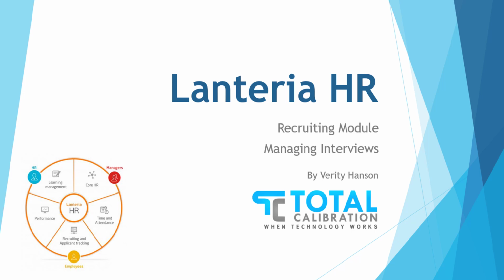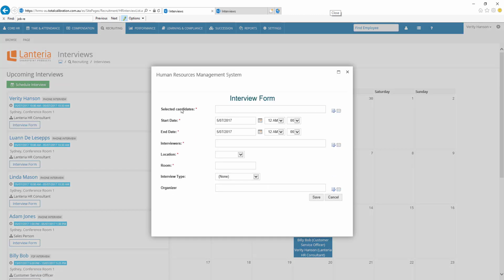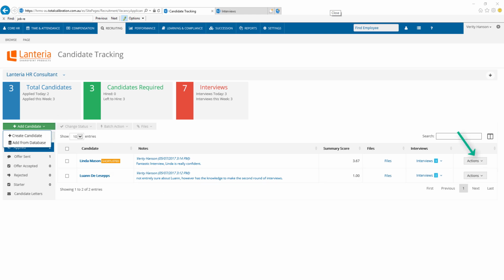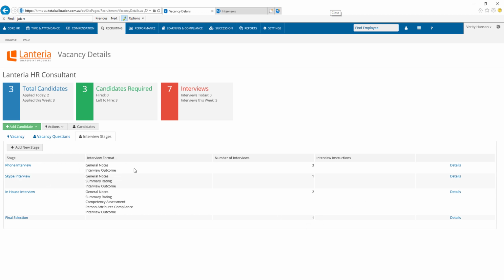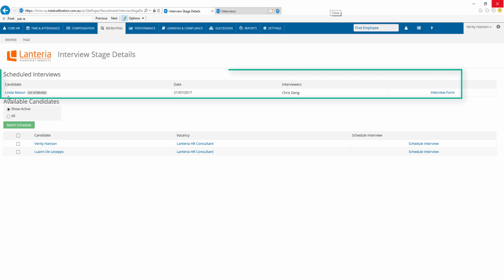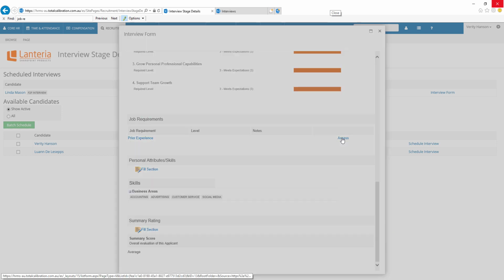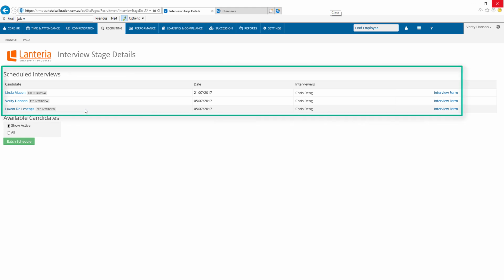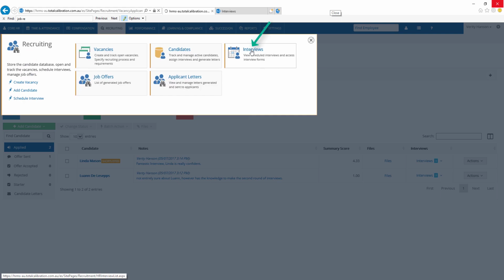Lanteria HR Recruiting Module Interview Management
This is a demo video showing management of interviews for position vacancies on Lanteria HR using the Recruiting module